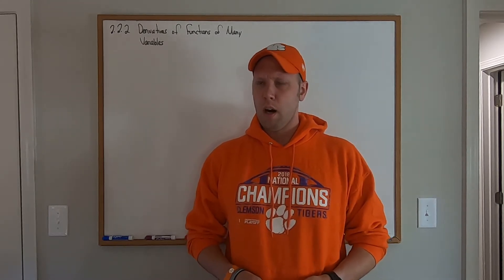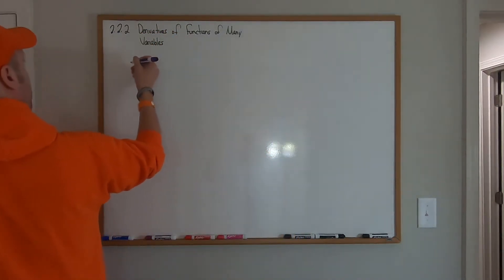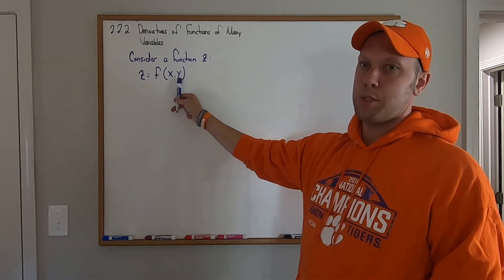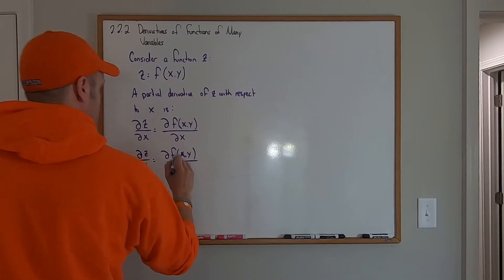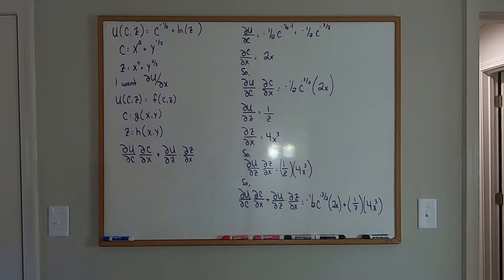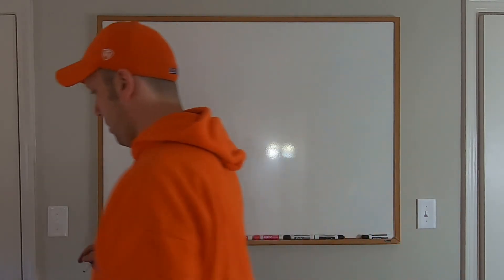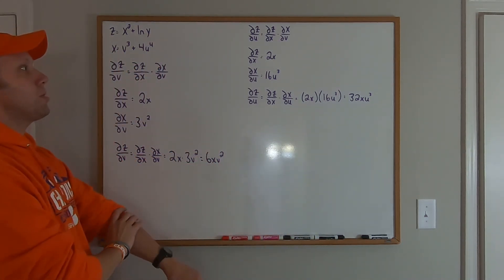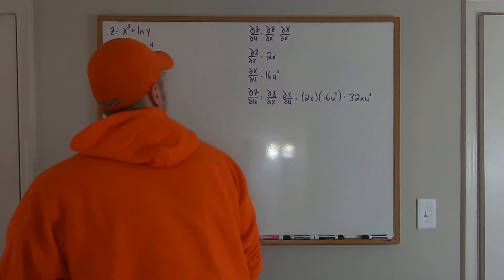Derivatives of Functions of More Than One Variable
This is the second video in a crash course on calculus used in economic modeling. I cover derivatives of functions of more than one variable.